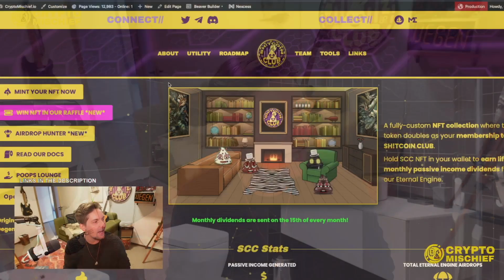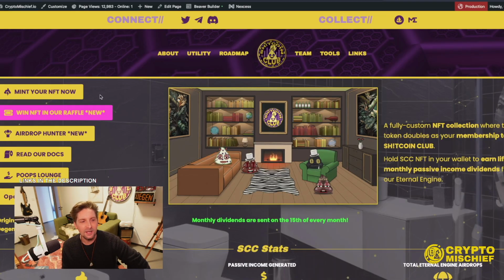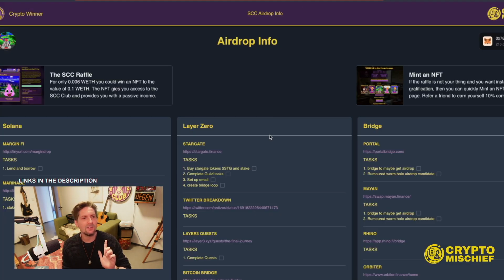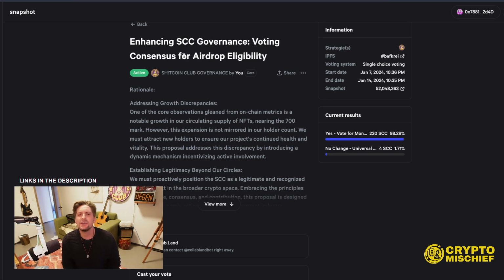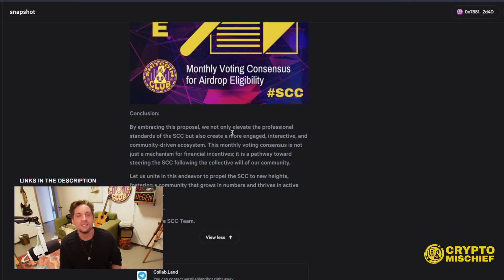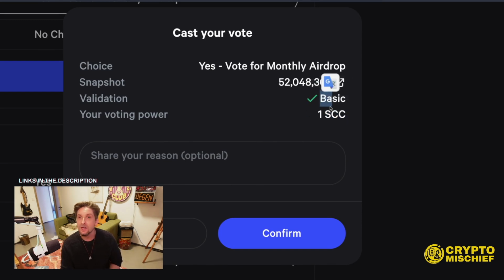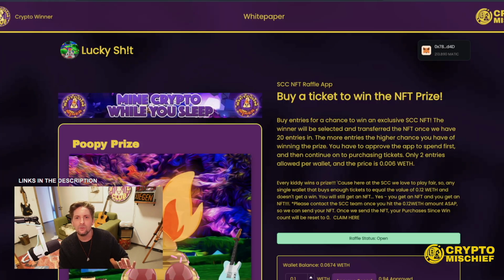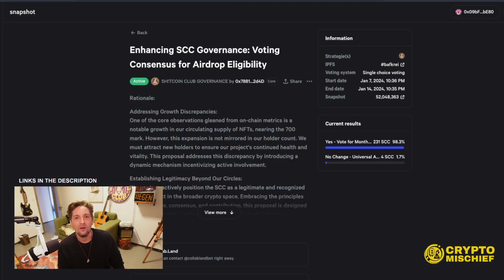The SCC Revolution: Your Voice, Your Airdrop! 🗳️✨ (don't miss this)